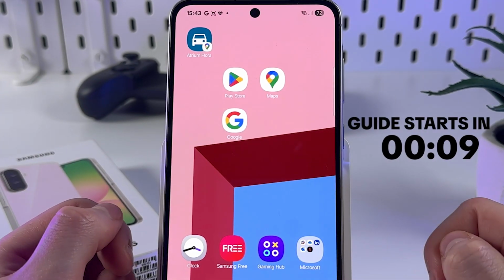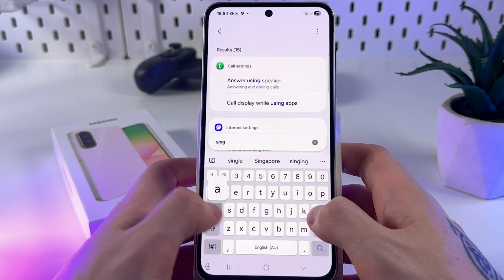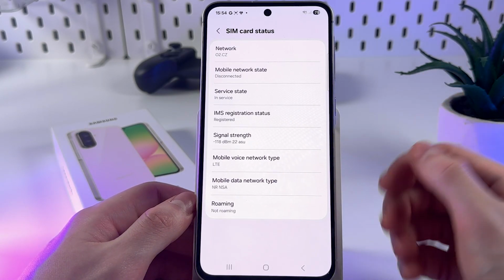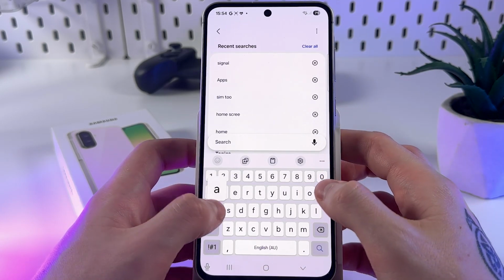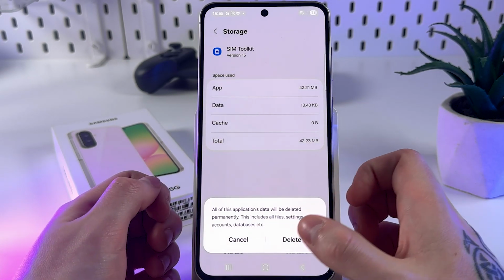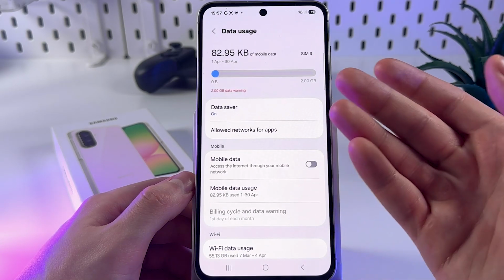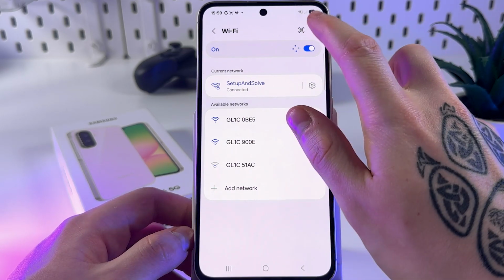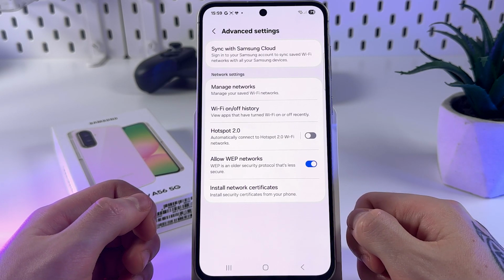Boost Your Android Connection - Easy Guide to Check Network Signal and Enhance Internet Speed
Struggling with poor network signal on your Android device? In this essential tutorial, I'll show you how to assess your signal strength accurately and make tweaks to enhance your Internet speed and connectivity. Explore step-by-step instructions on navigating your settings to access detailed signal information and optimize your phone for the best possible performance.

This video also covers the following topics:
Boost Android Connection: Check Network Signal Strength and Enhance It
Android Network Improvement: Find Out Signal Strength and Connect Better
Understanding and Enhancing Your Android's Network Signal: A Step-by-Step Guide